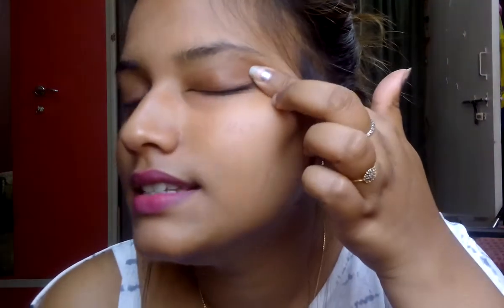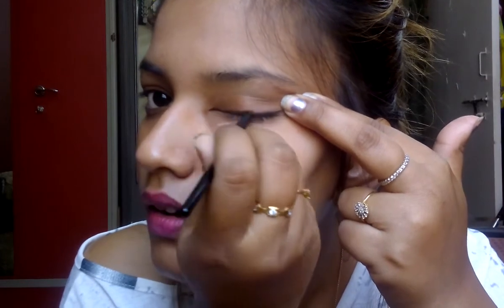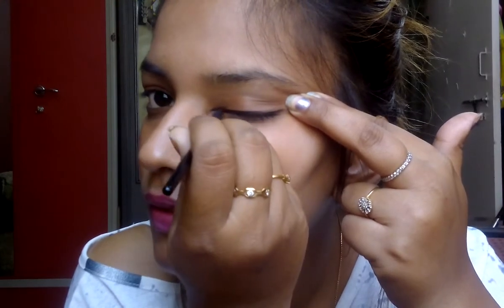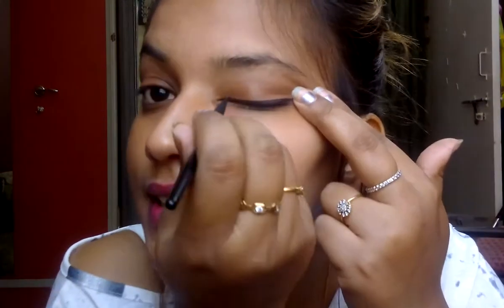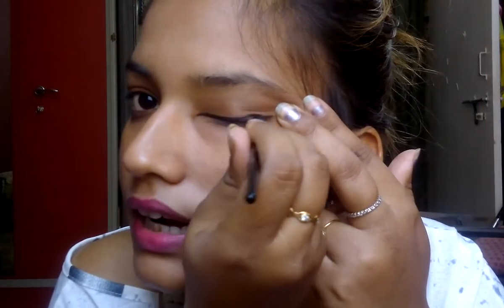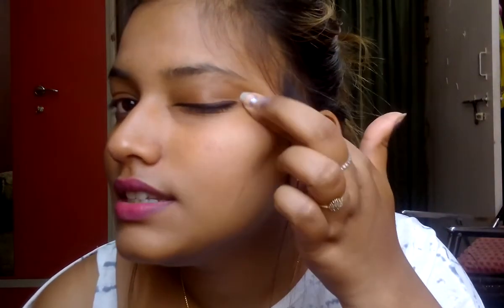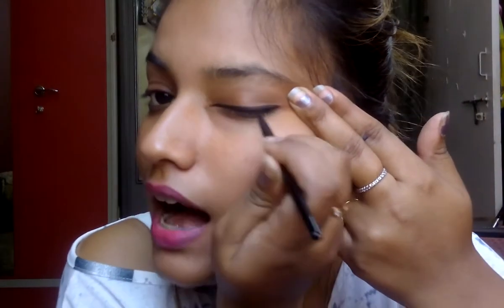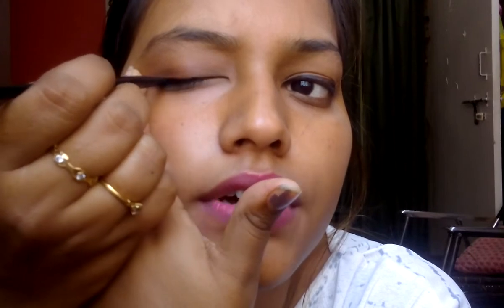HOW TO APPLY EYELINEAR PERFECTLY || MULTIPURPOSE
hiii guys welcome to my channel from today on i m starting a new series that is how to apply eyelinear in which i will be showing u all how to apply different types of eyelinear .in each video i will be showing one method because i want if someone is learning from my channel then they should learn from the initial stage..